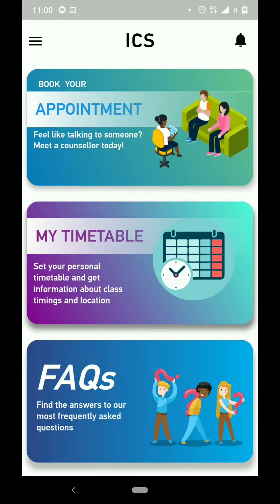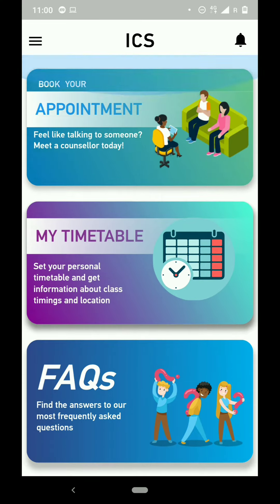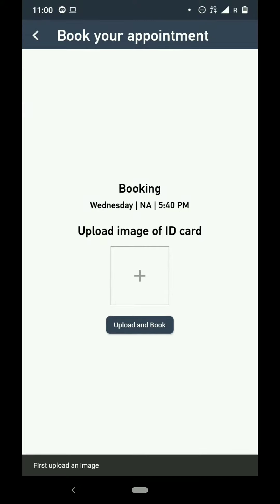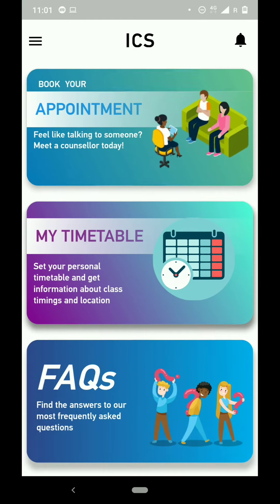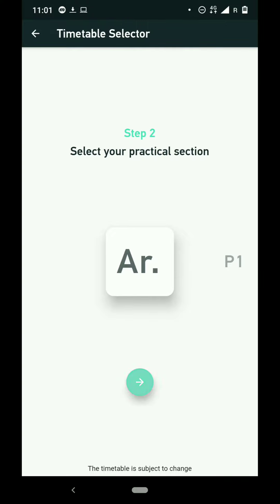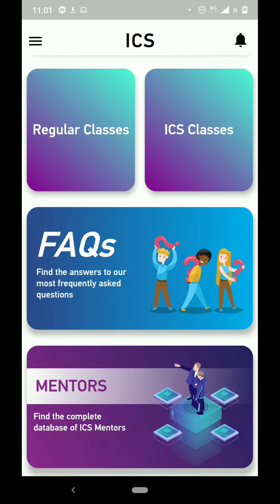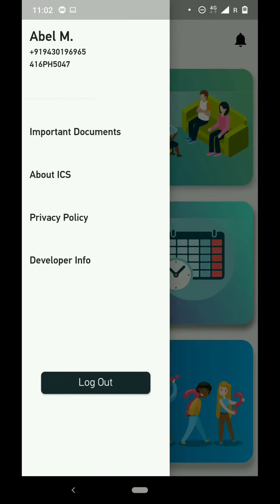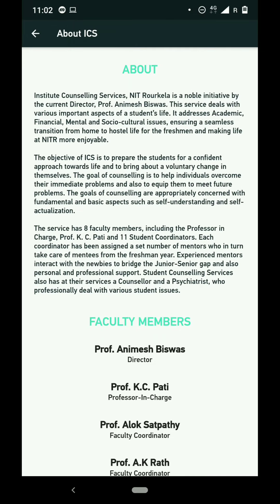Institute Counselling Services App by DSC NIT Rourkela: project-avocado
The project repository of the mobile app development for Institute Counselling Services, NIT Rourkela.